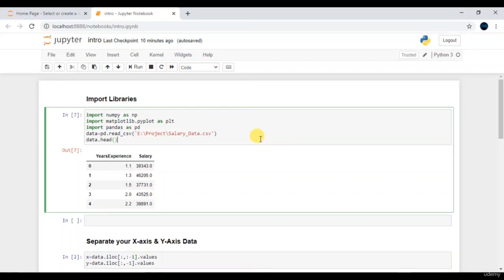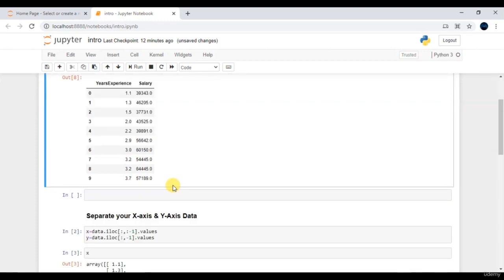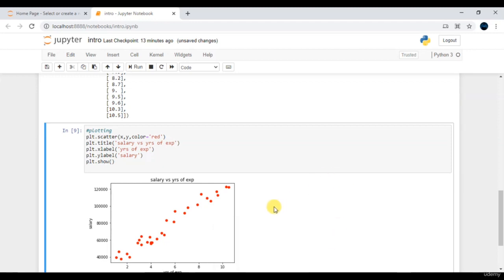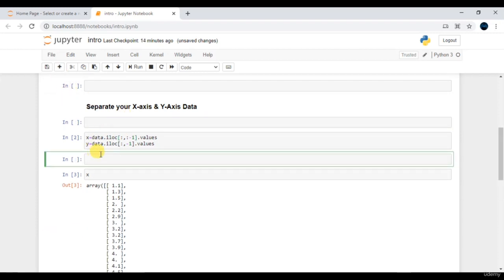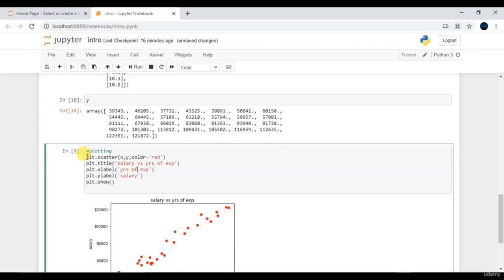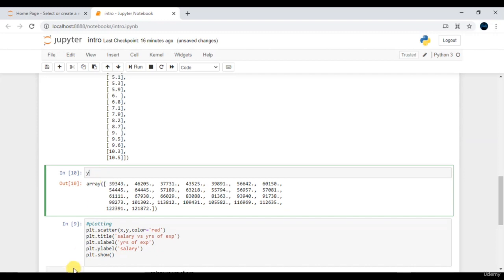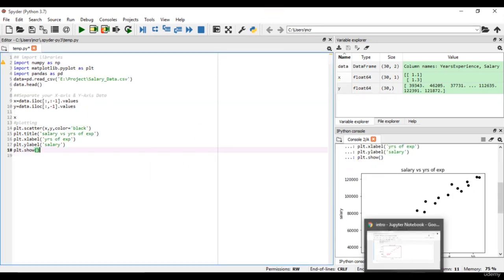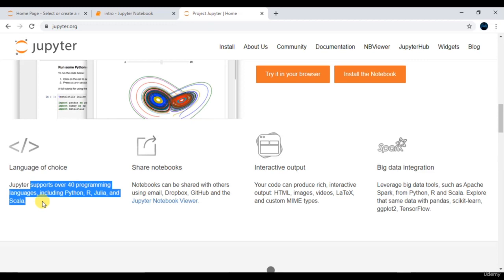1.Data science ,Analytics AI Real world Project using Python : 1.4 Introduction to Jupyter Notebook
1.Data science ,Analytics AI Real world Project using Python : 1.4  Introduction to Jupyter Notebook 2023